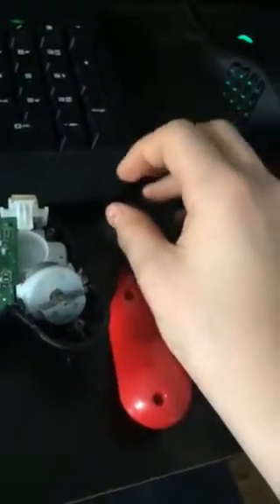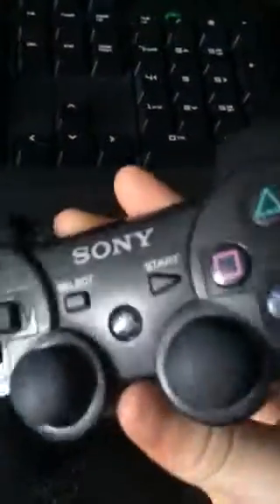I didn't mean it